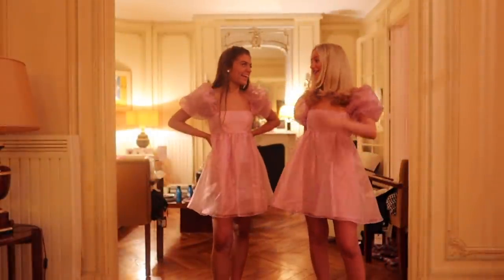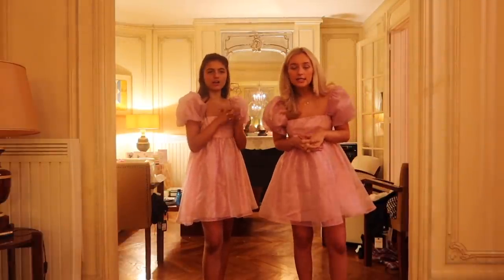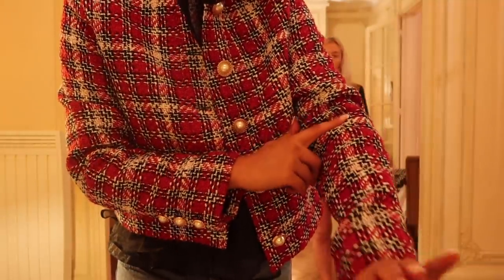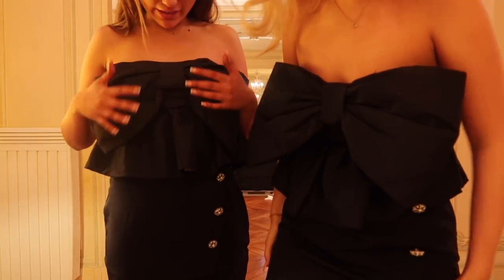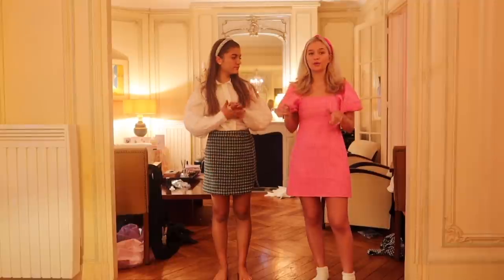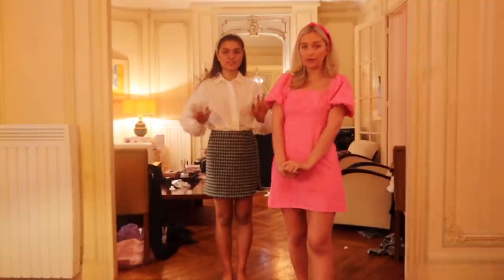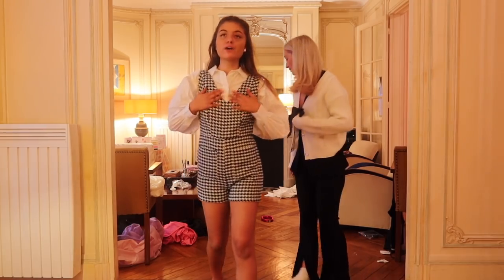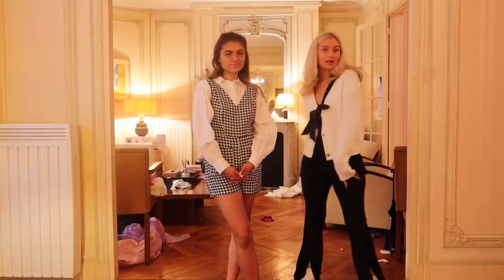HUGE PARIS NEW LOOK CLOTHING HAUL!!!